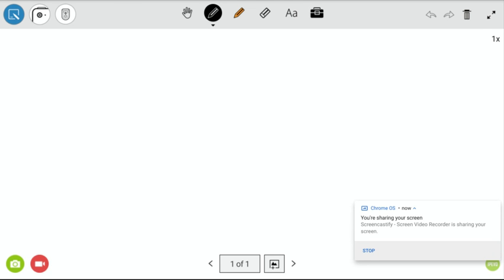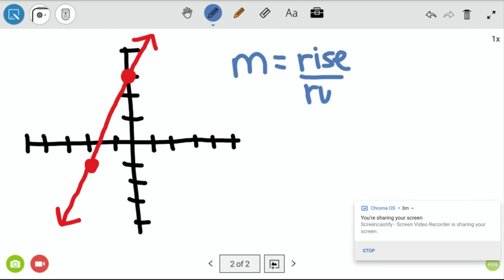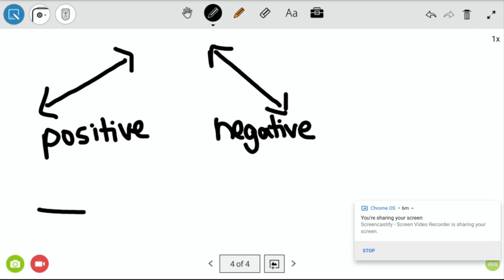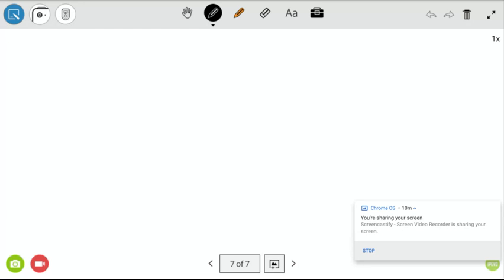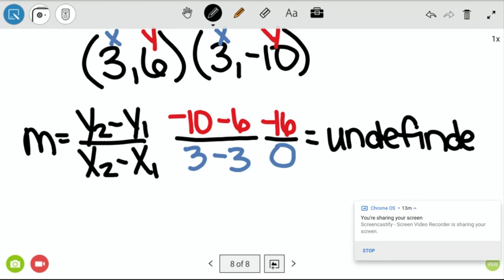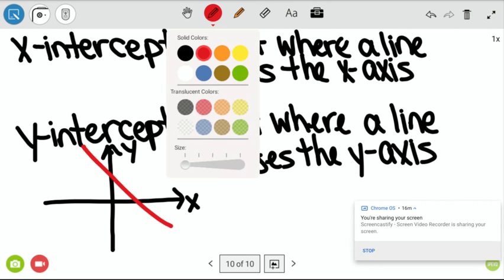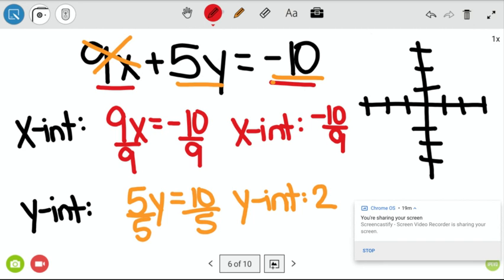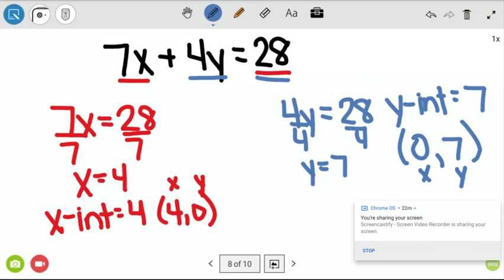IND 5: Slope & Intercepts